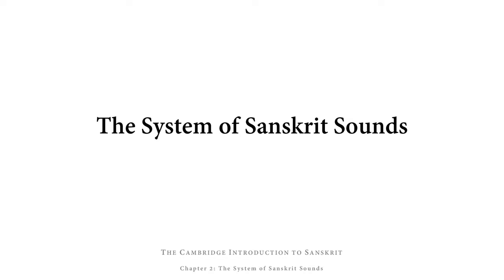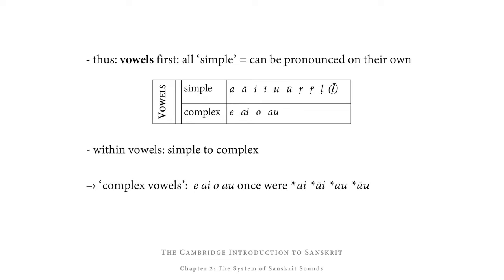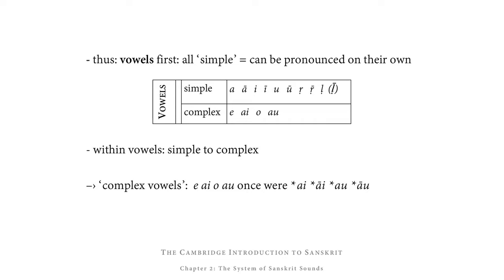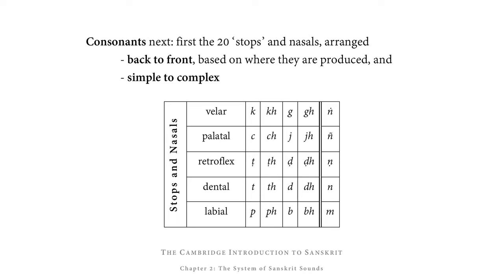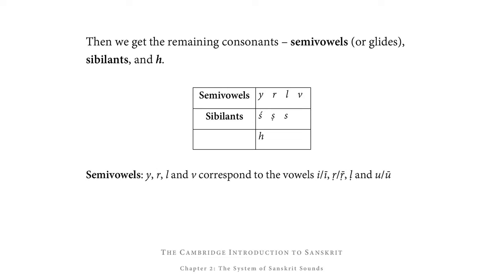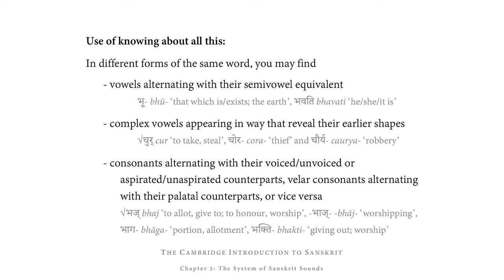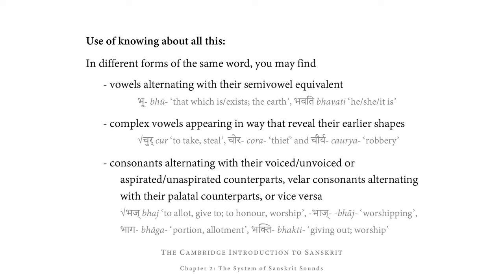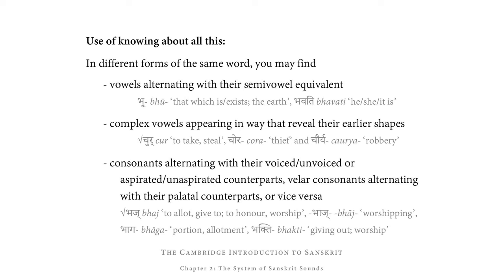Chapter 2: The Cambridge Introduction to Sanskrit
This video introduces you to the sounds of Sanskrit and their traditional arrangement. It accompanies Chapter 2 of the Cambridge Introduction to Sanskrit.